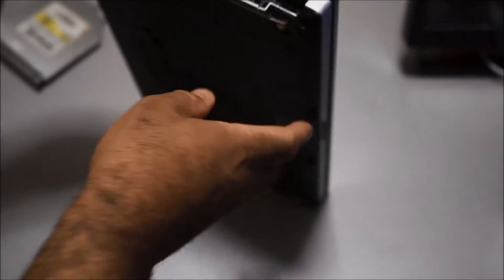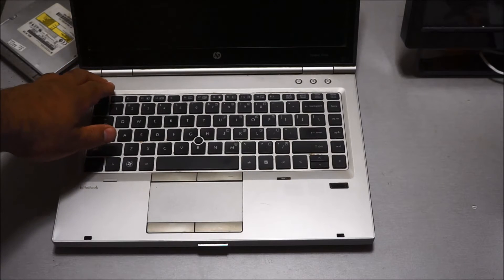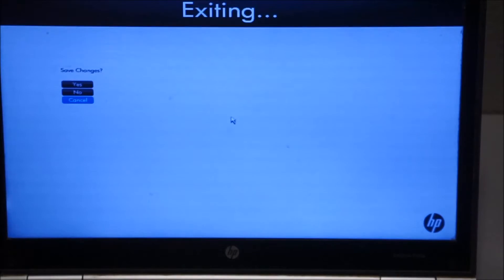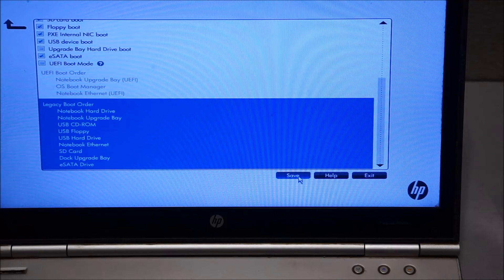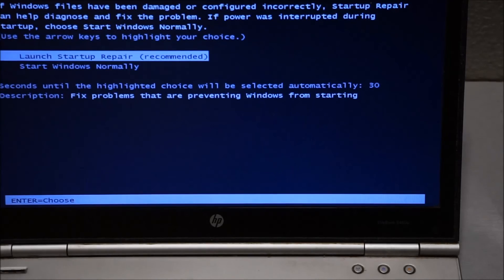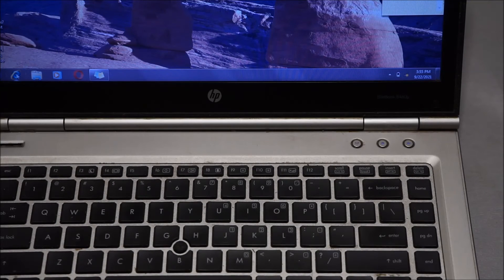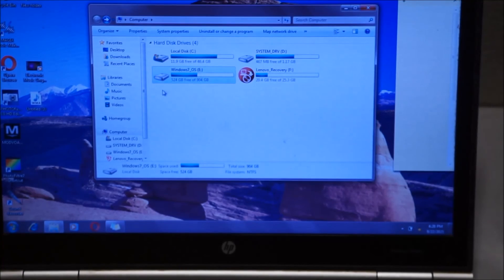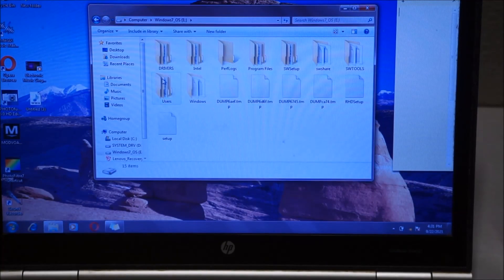How to Change the Boot Order of Dual Hard Drives in your HP & Probook Laptops? (Part 2)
This is Part 2 of video "How to removed your optical drive on the hp 6360b and add more storage?

In this video I show you how to switch or change the boot order of a laptop that has dual hard drives in your HP Probook (6360b) and Elitebook (8460p) Laptop.

Links to places to buy items in this video:
Ebay
Buy the 9.5mm Universal SATA 2nd HDD Caddy for CD/DVD-ROM Optical Bay on Ebay

ADATA Hard Drive: